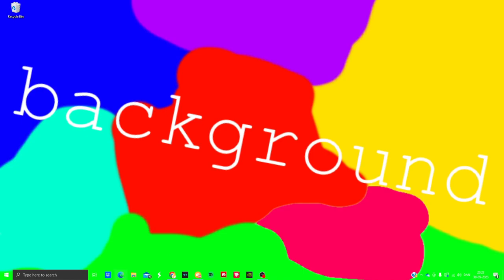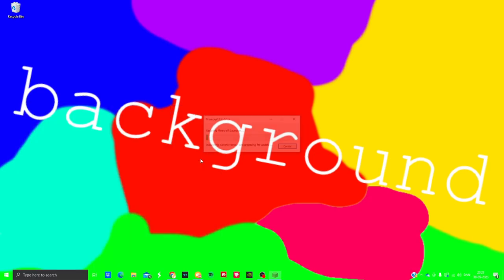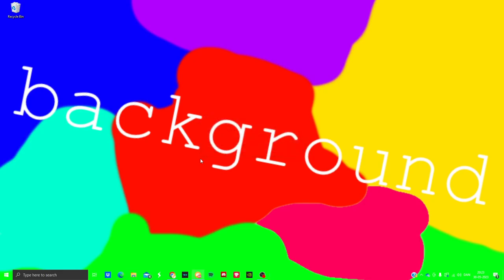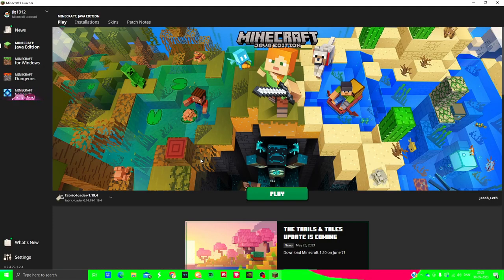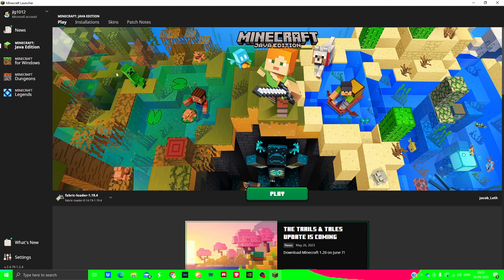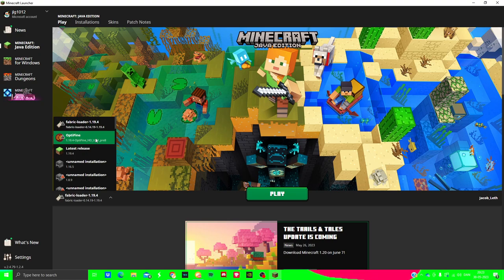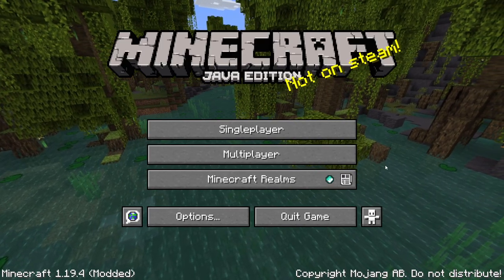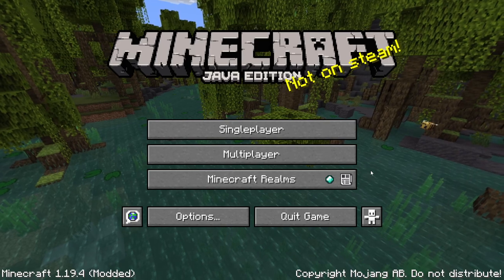How to open Minecraft